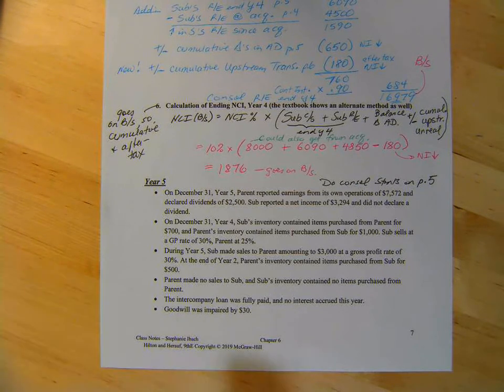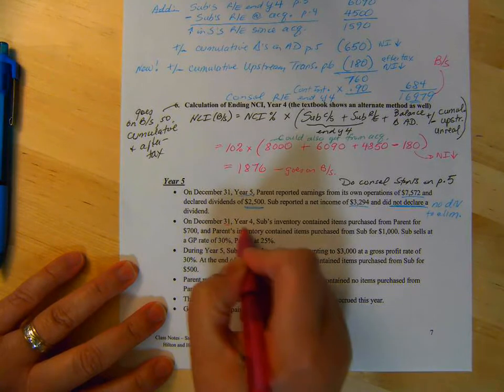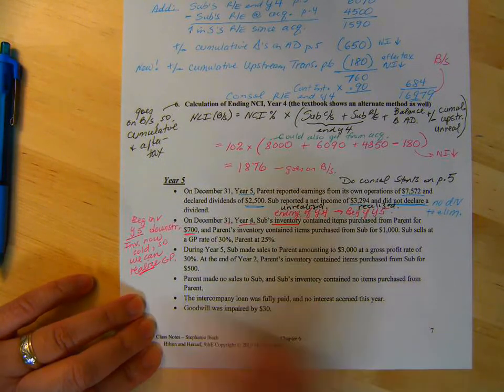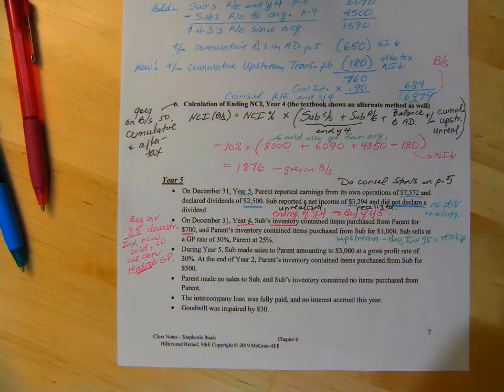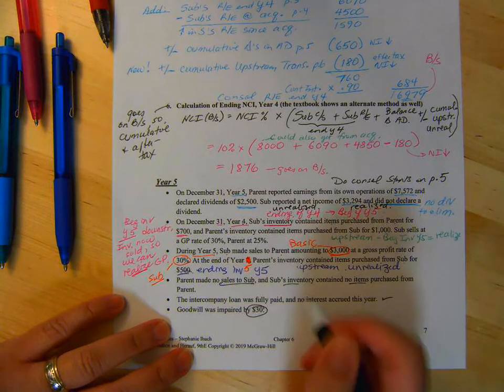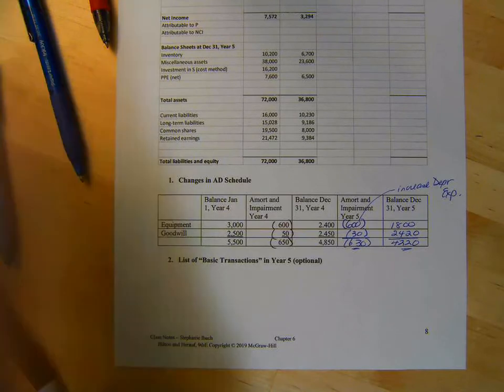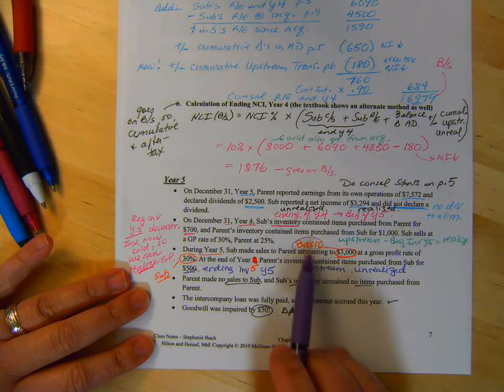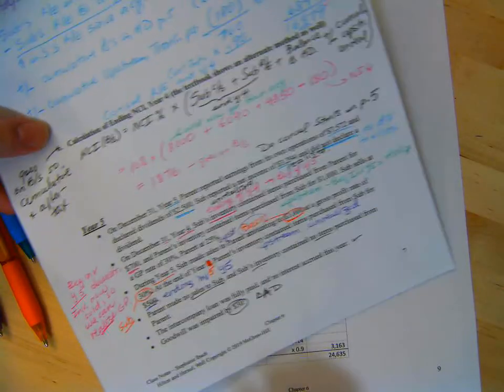410 Ch 6 Part 10